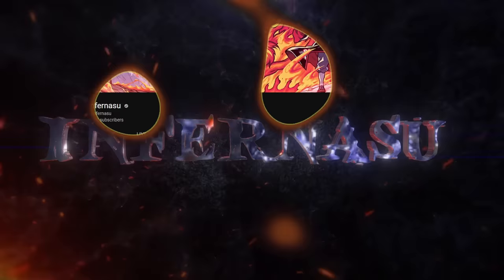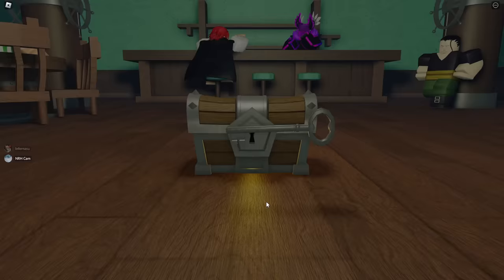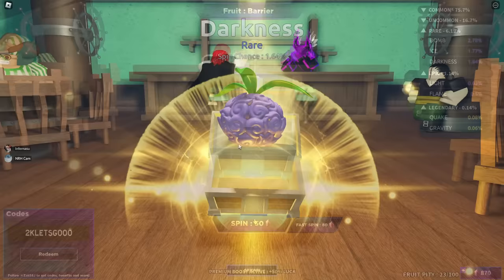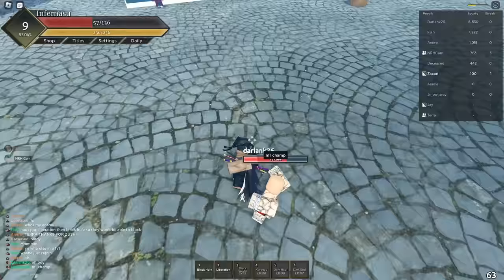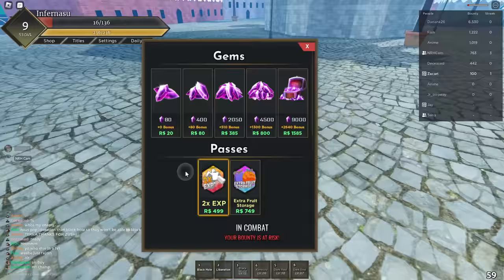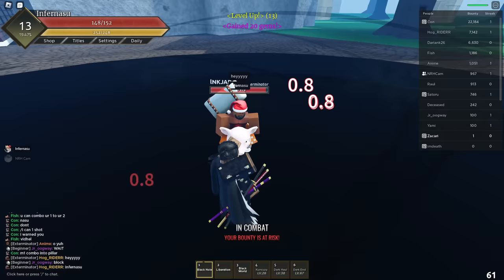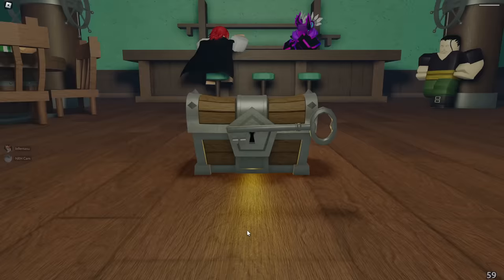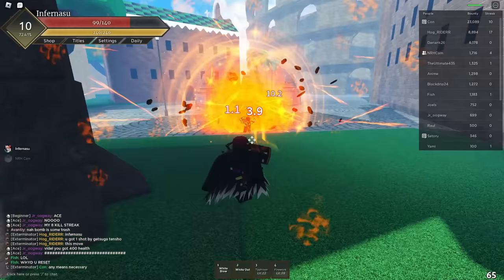This New Roblox One Piece Battlegrounds Game Is Pretty Good!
💙Socials💙